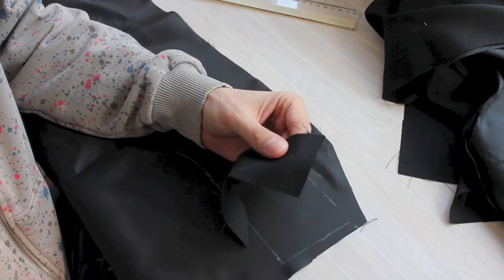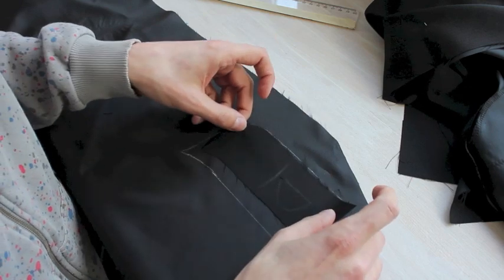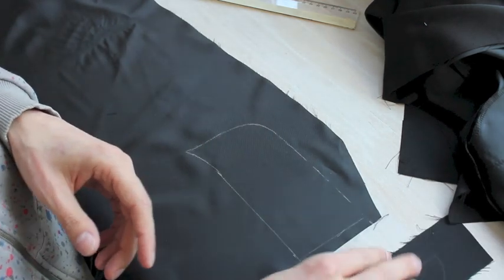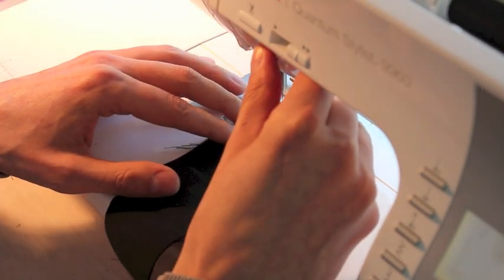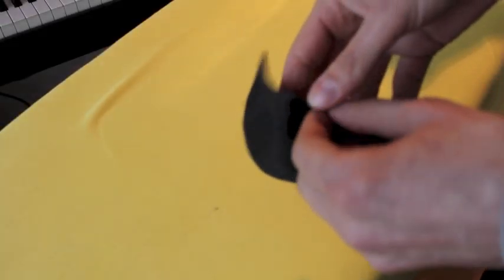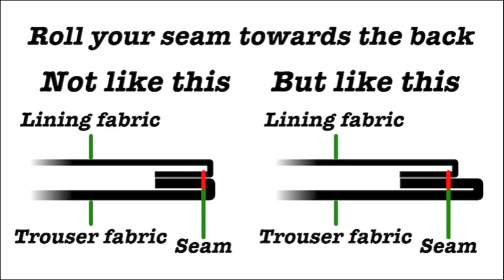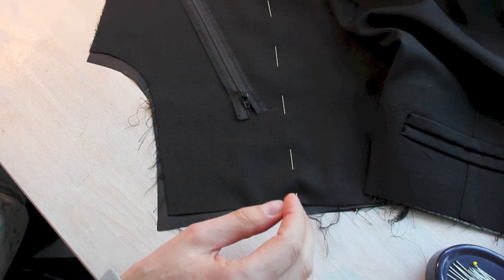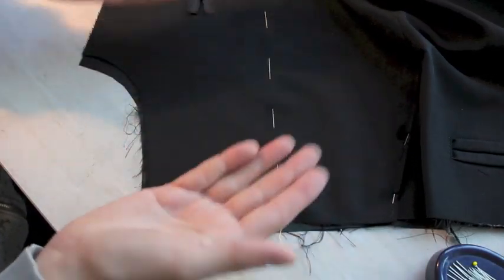Trousers from scratch, Part 7a: Constructing the fly. Section A: The fly shield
In this part of our 'Trousers from scratch' series, we we construct the fly. Section A deals with the fly shield.